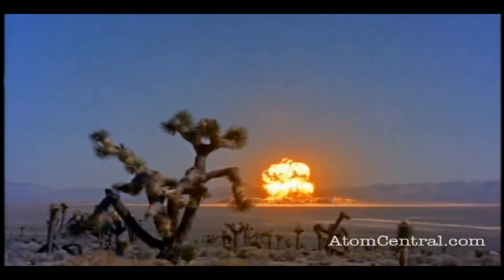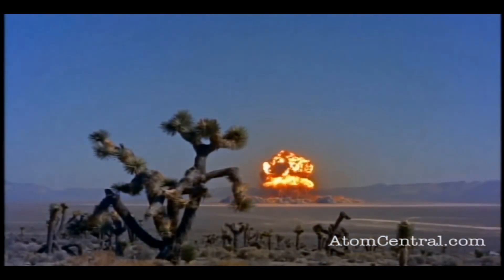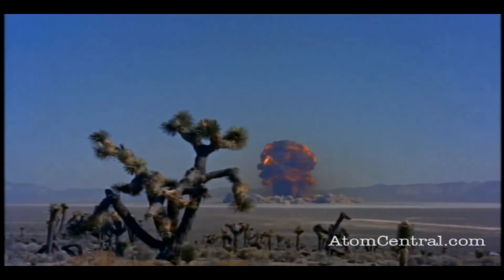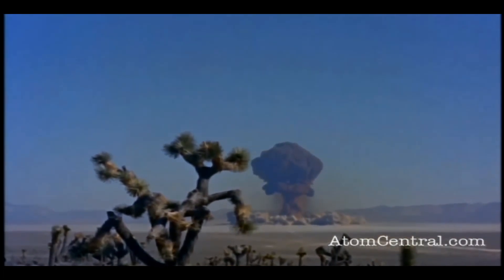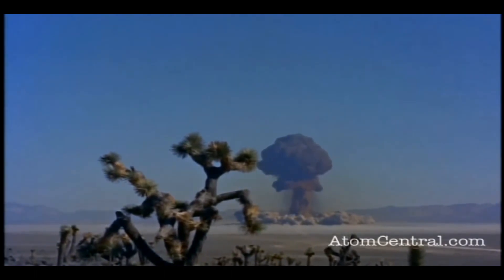Solar science...kind of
a very brief look at our Sun and the processes inside